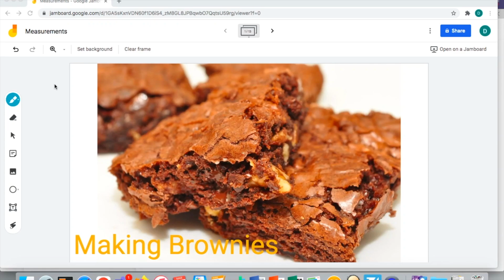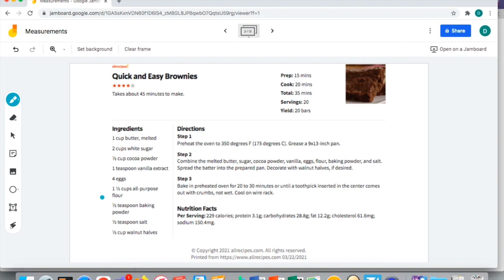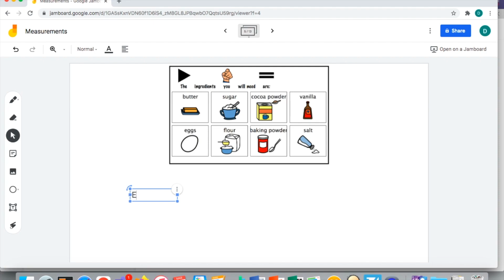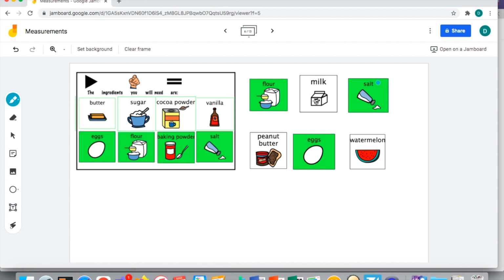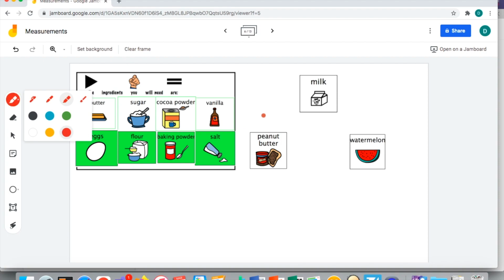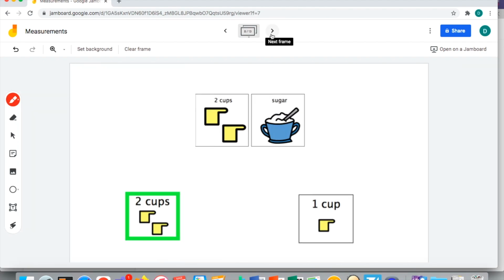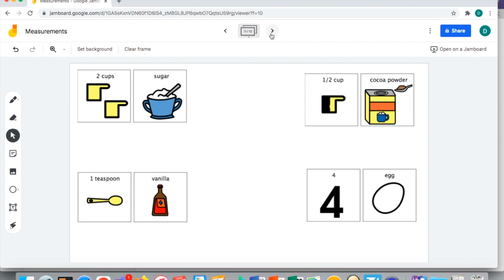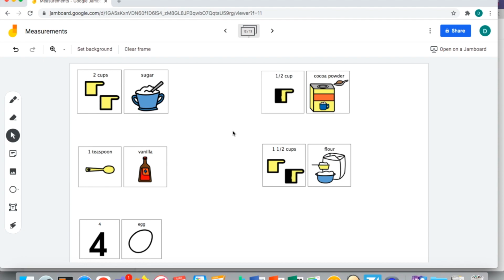Special_Education_Alternate_Math_EE4_MD_2.B_Measurements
Students will practice identifying common household measurement using a recipe for brownies